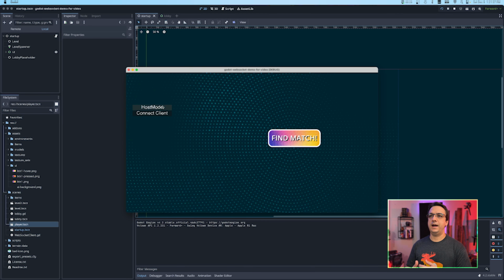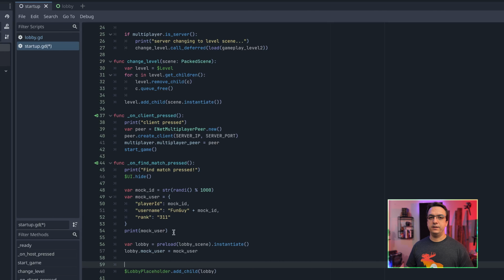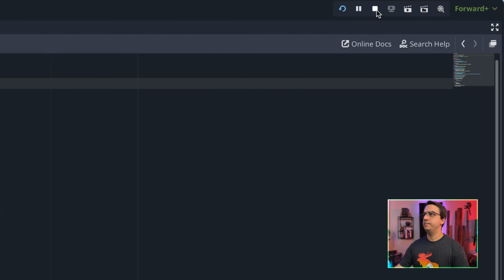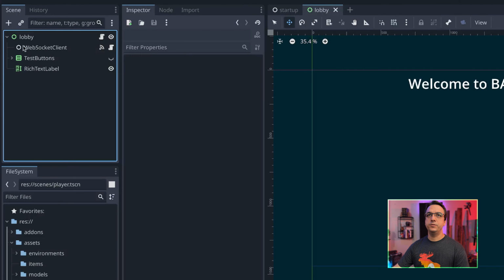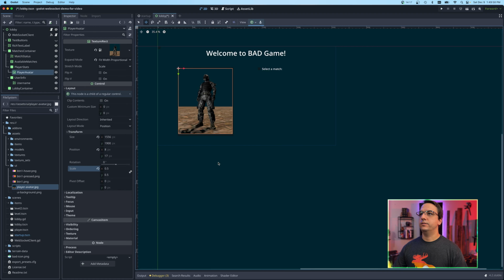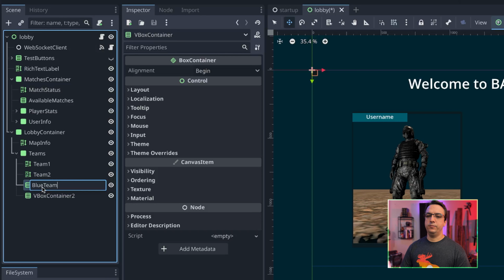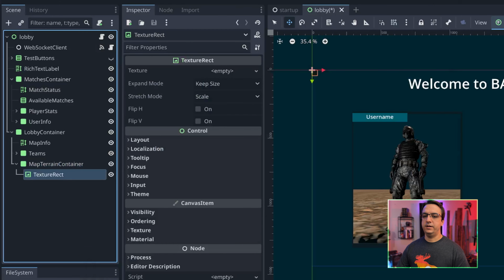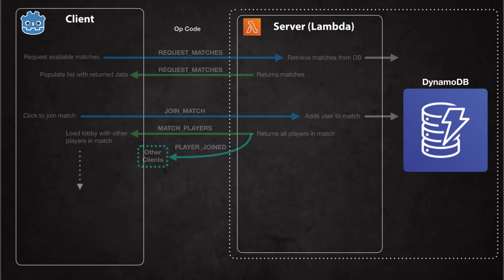Build a Godot 4 Matchmaker Lobby: Part 1 Starting with the UI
Part 1 in the matchmaker and lobby series will cover how I setup the UI to be able to load a dynamic list of buttons representing the available matches and player. If you want to add this functionality to your Godot 4 multiplayer game, but don't want it part of your game server, this is the solution for you.  This complete system connects a Godot client to an AWS Lambda function via websocket.